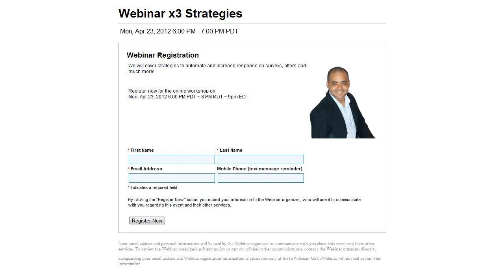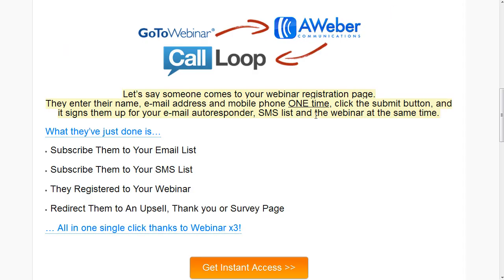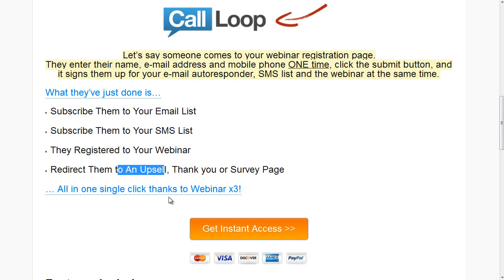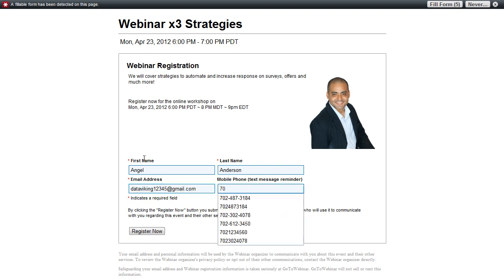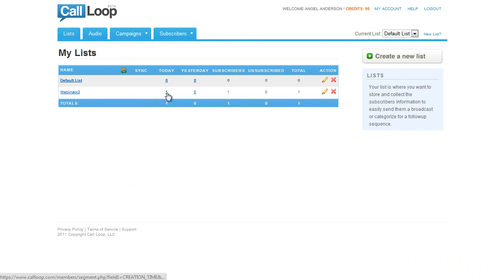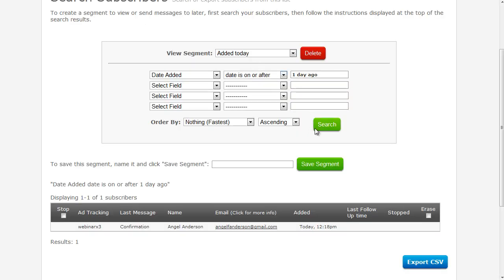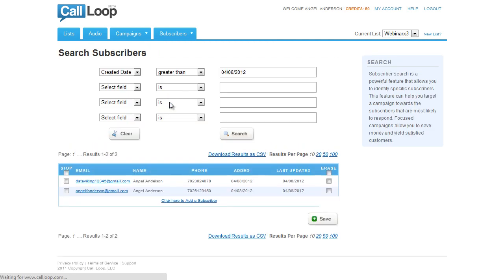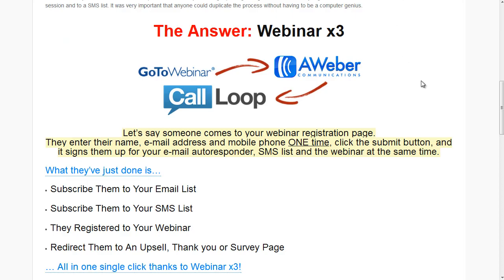Instant Aweber + GoToWebinar + Call Loop (SMS) Registration Opt-in Form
Finally Webinar x3 is out, one single form that automatically help you build your email and SMS list by automatically registering your customer to Aweber, GoToWebinar, and Call Loop with just one single click